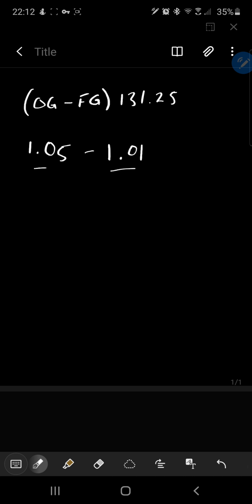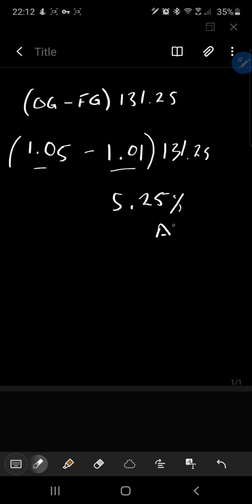Week Five Shared Problem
It's about beer... again.